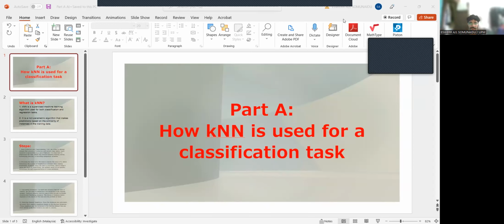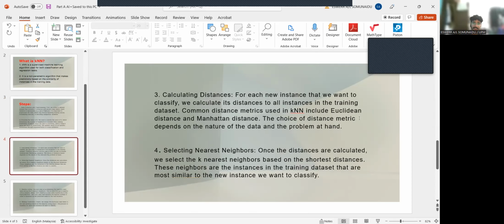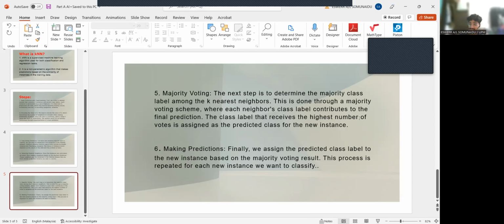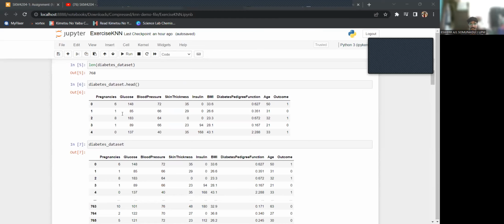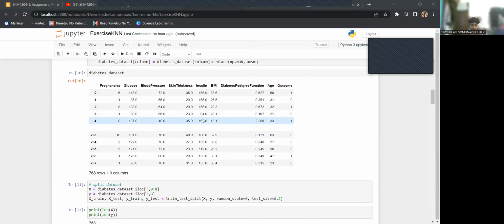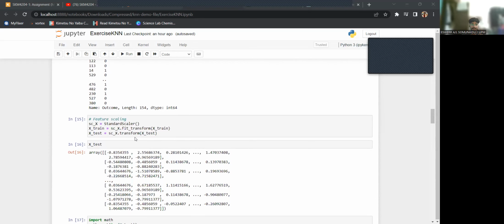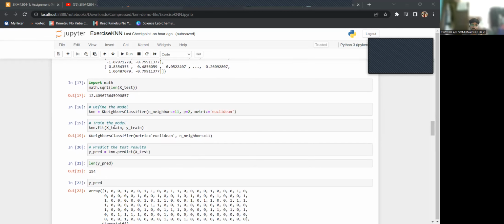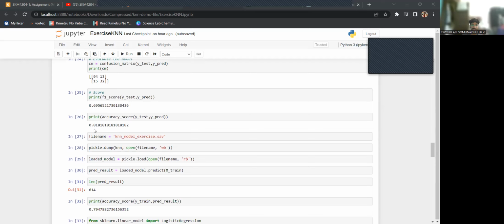kNN and code explanation Eswerr 205780